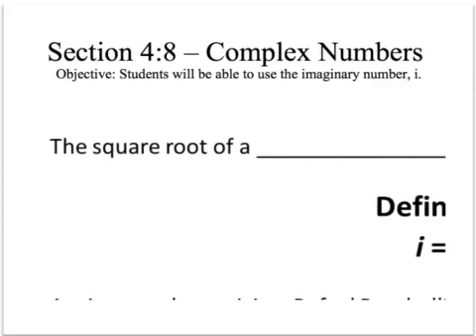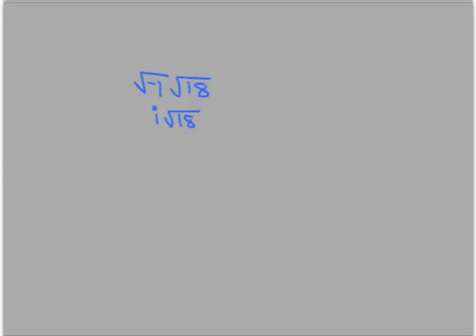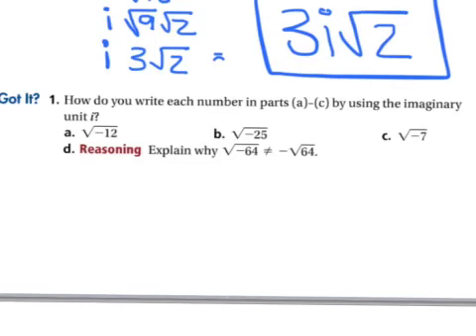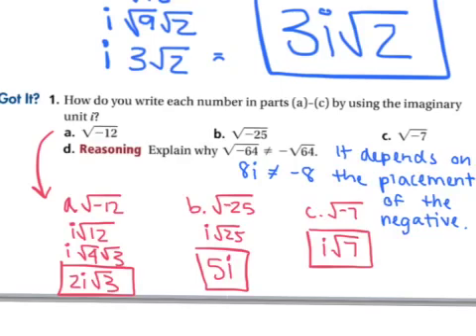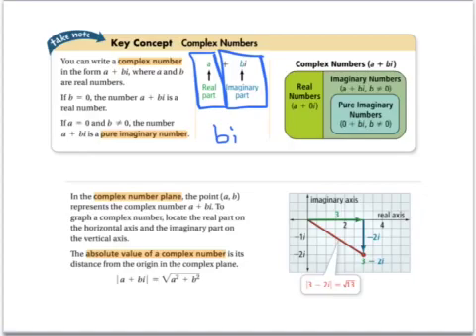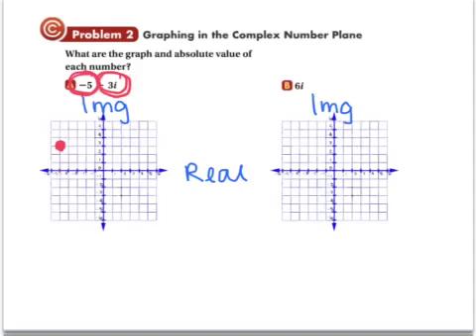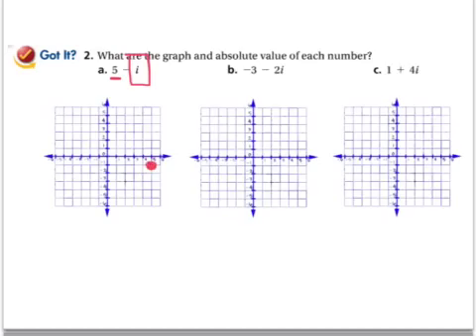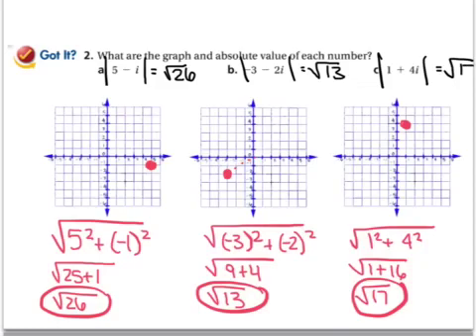Made with Explain Everything